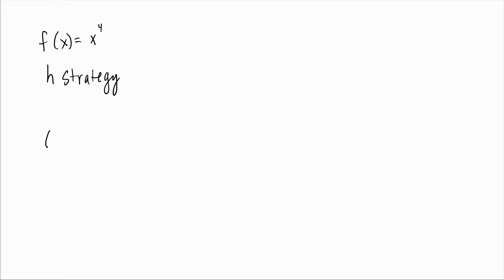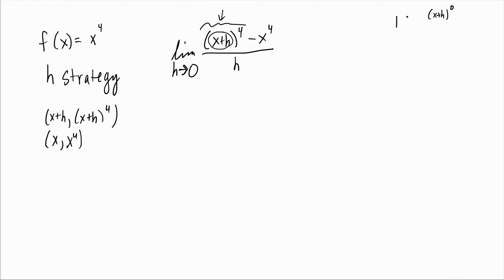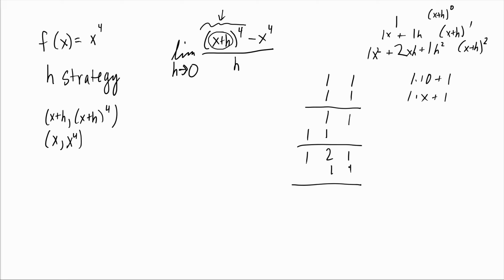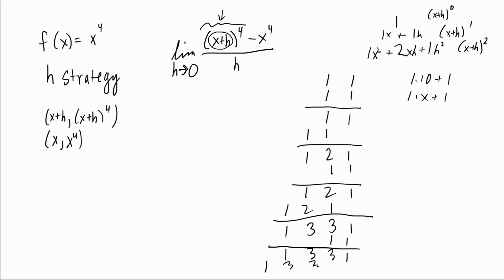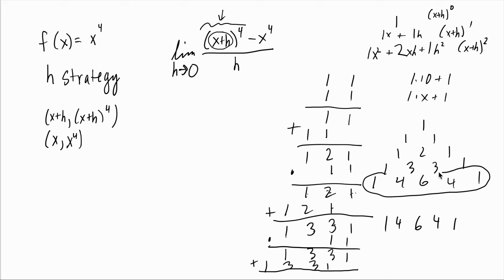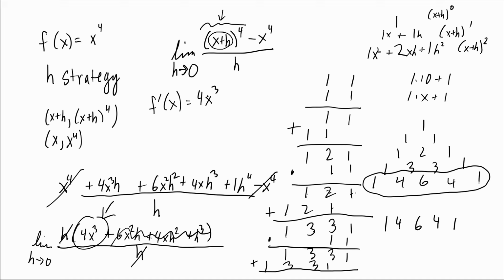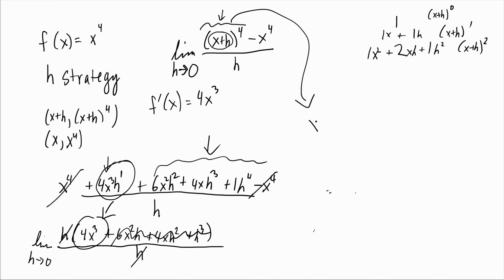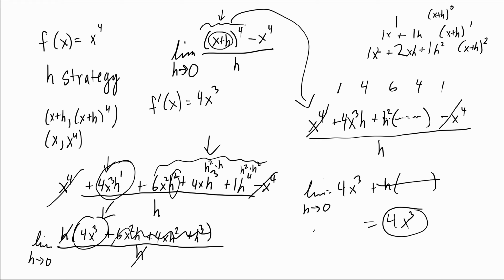Computing the Derivative Function Using a Limit 7 (Pascal's Triangle, h)